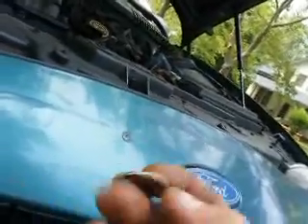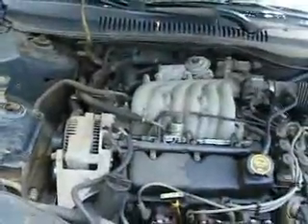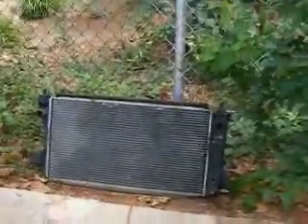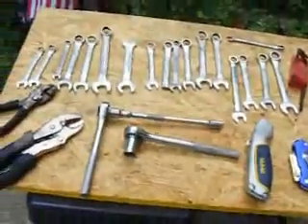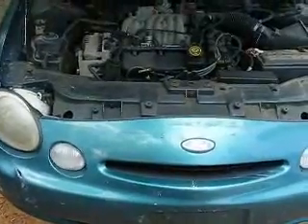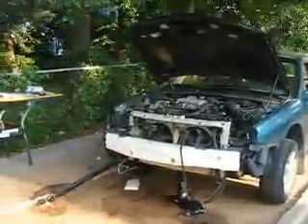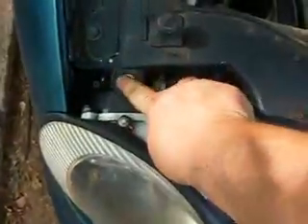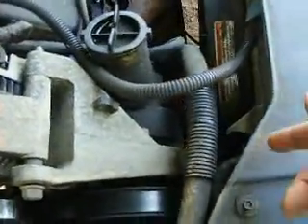Fixing the radiator in my 1997 Ford Taurus PART 1